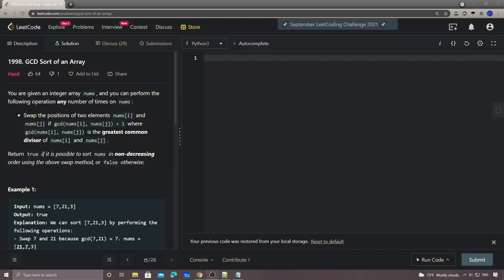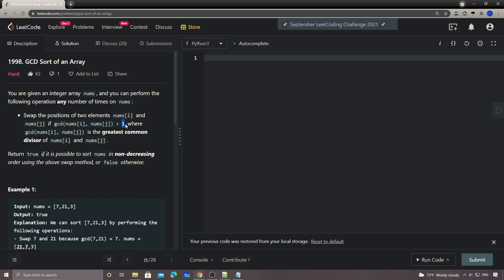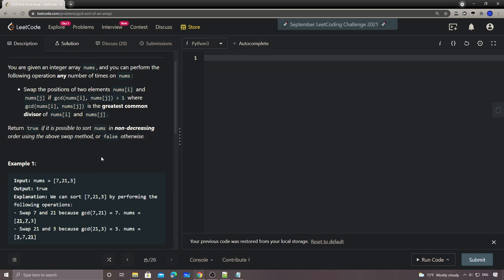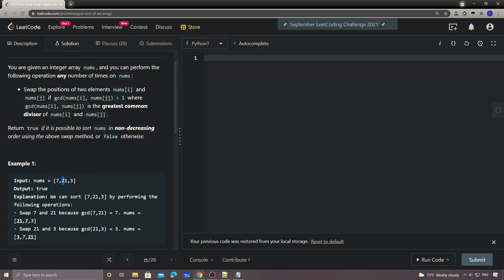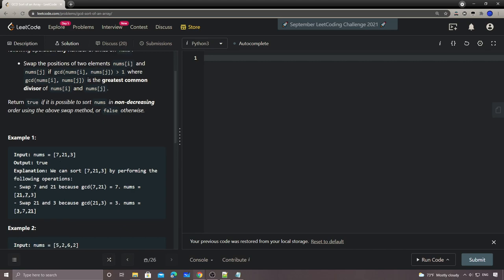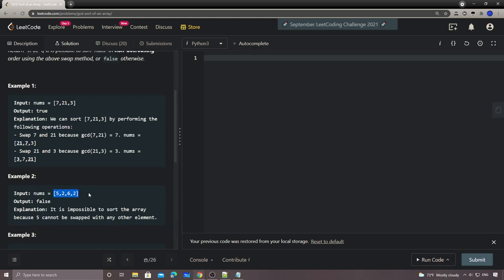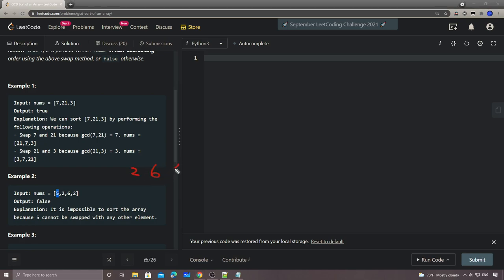LeetCode 1998. GCD Sort of an Array